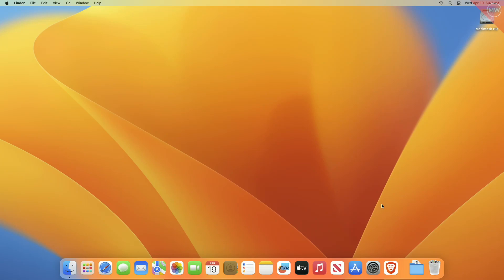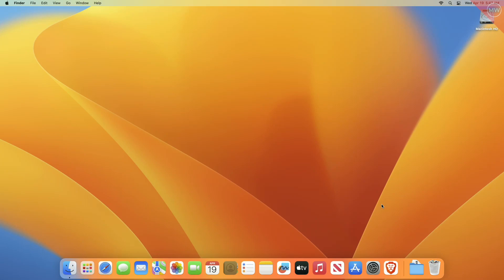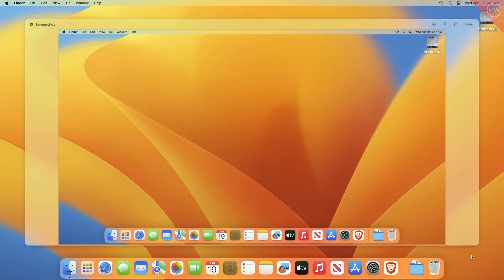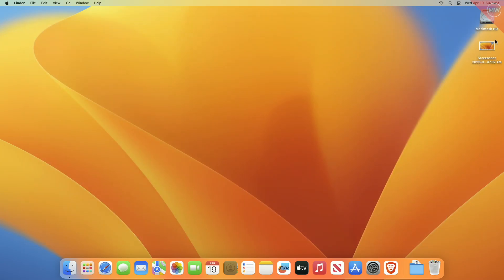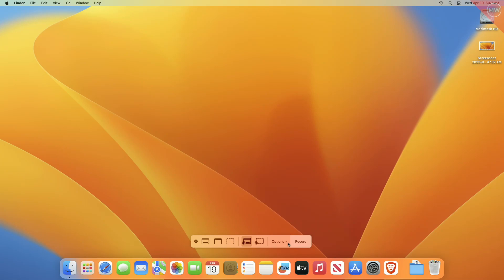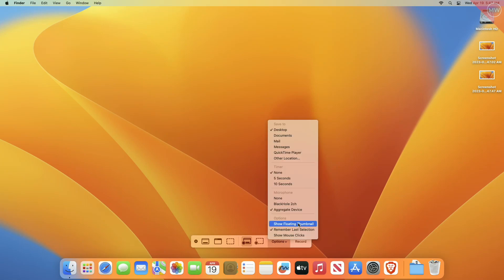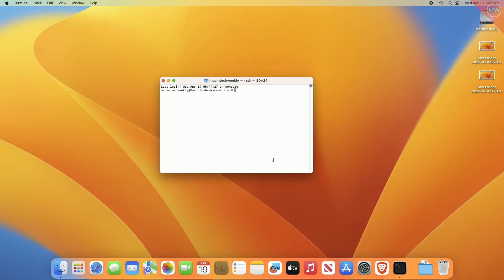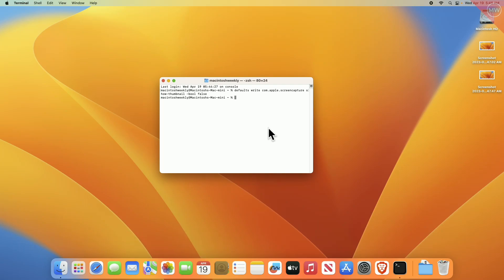How To Disable Screenshot Thumbnail Previews On Mac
CHAPTERS
00:00 - Introduction

✔ Forum:
✔ Get Support:

Coming Soon